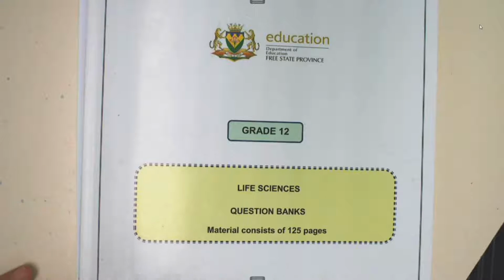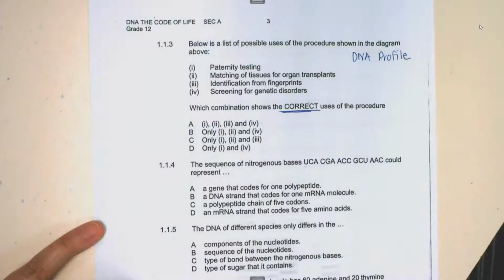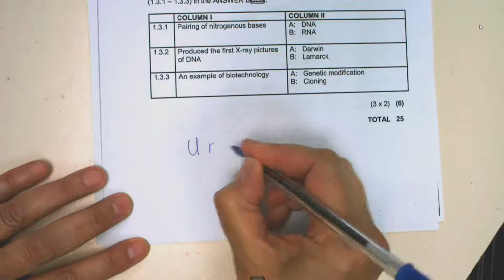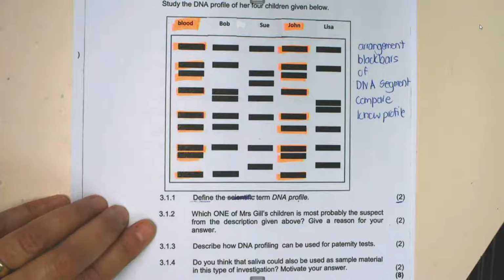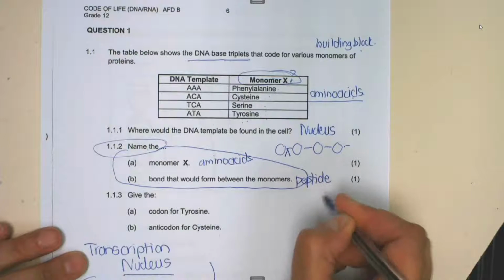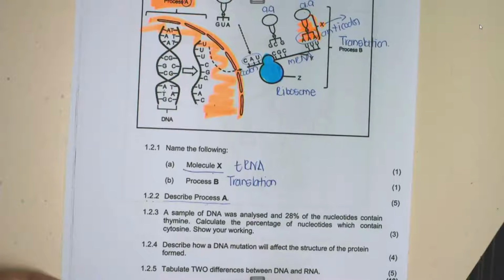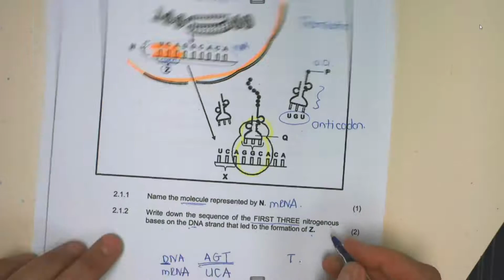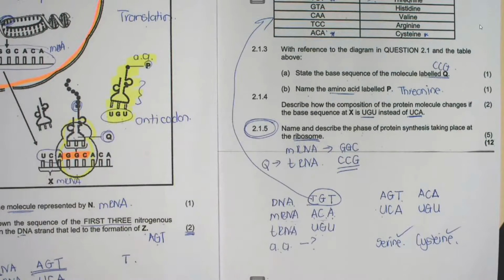Life Sciences | Gr 12 | FSDOE | Questions and Explanations | FS IBP Online | 16032021